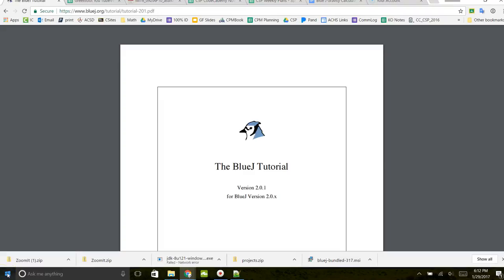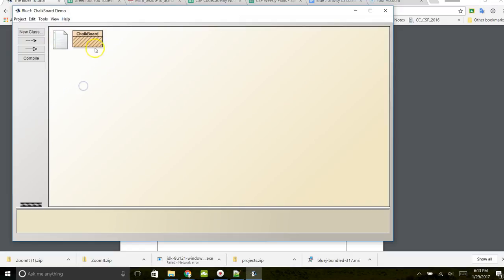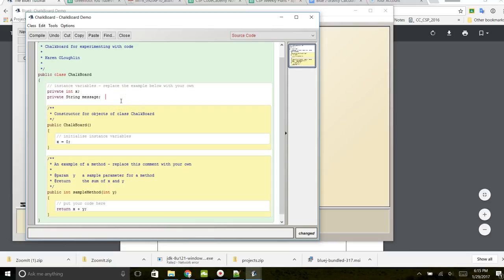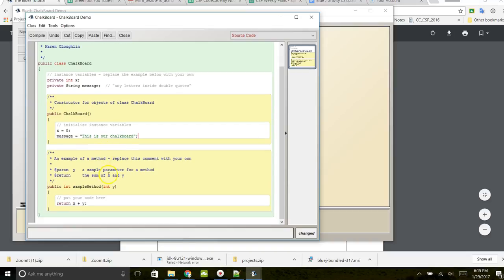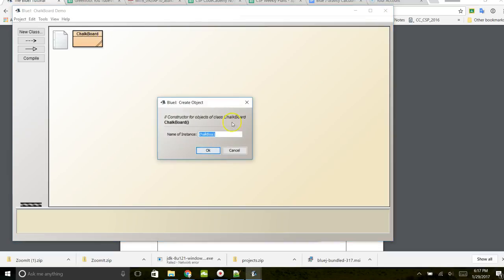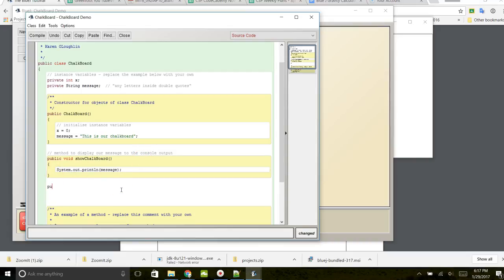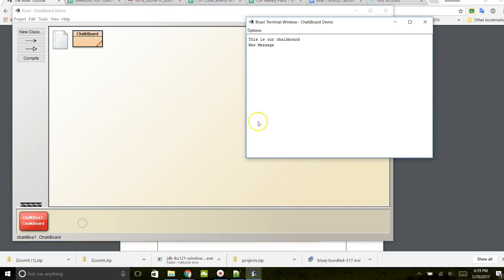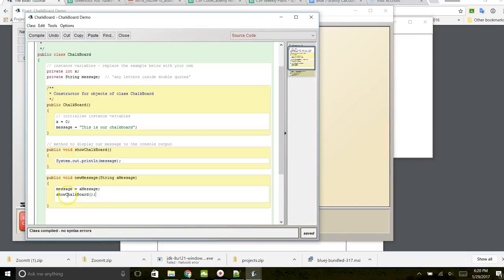BlueJ Video 2 Creating a Project